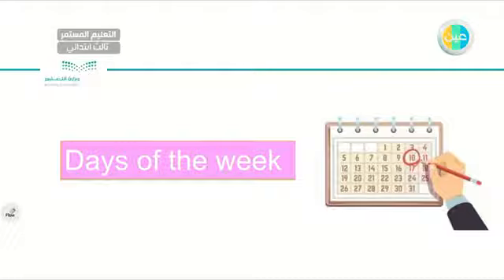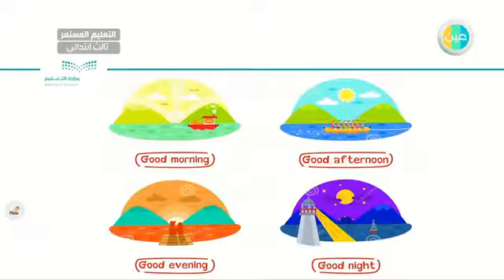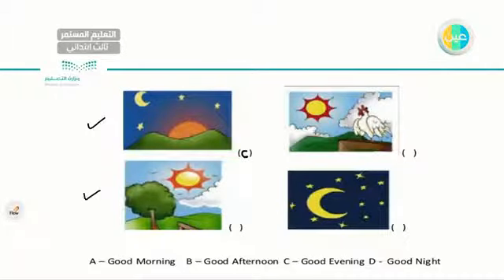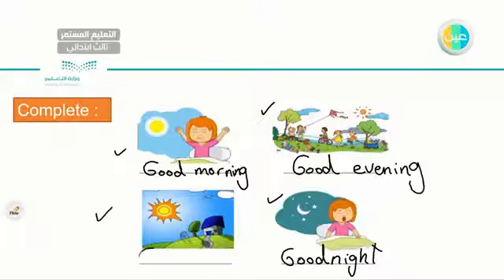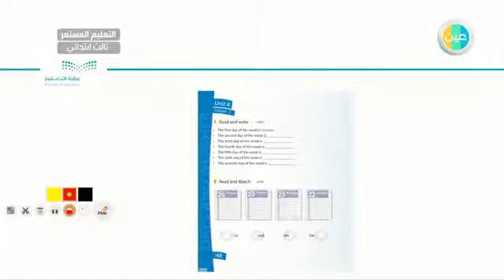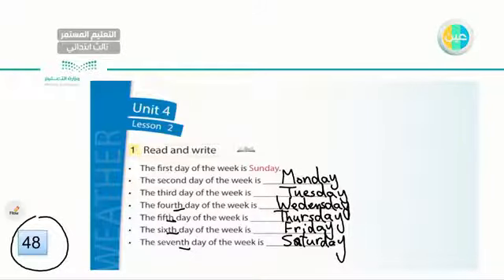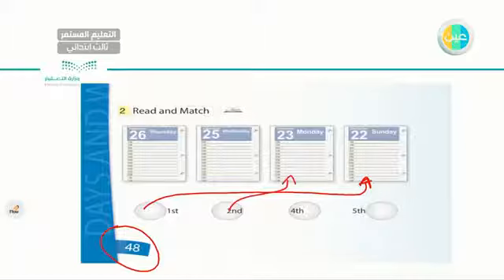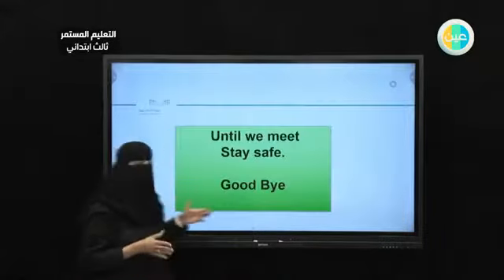انجليزي - Unit4 lesson2 - التعليم المستمر - الصف الثالث الابتدائي